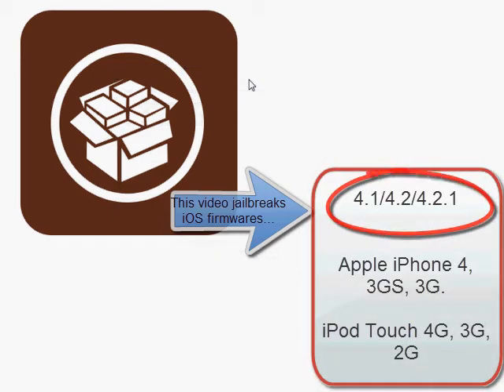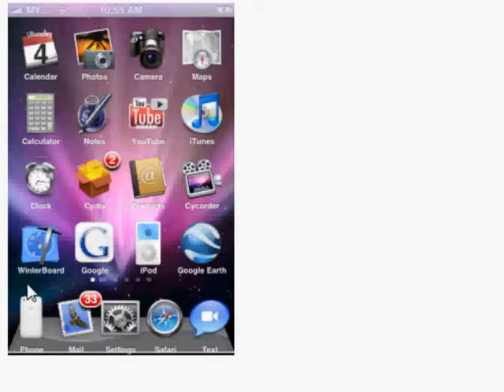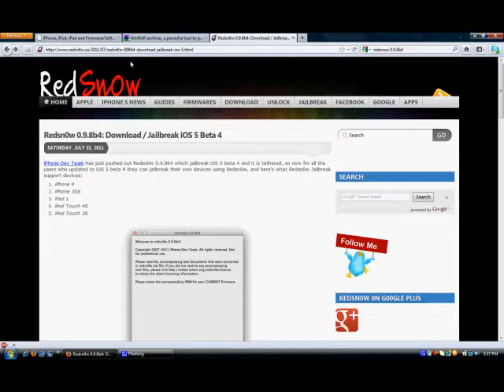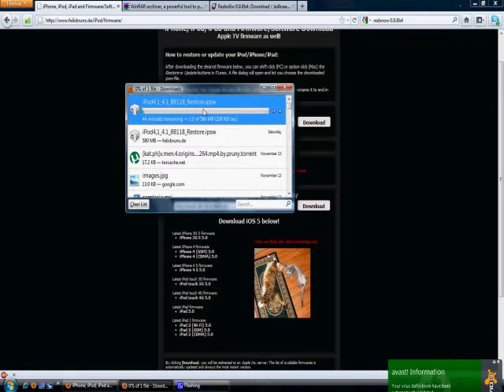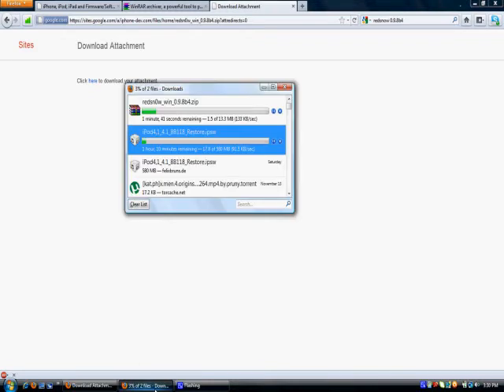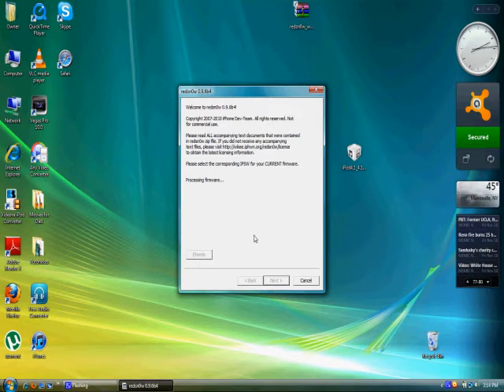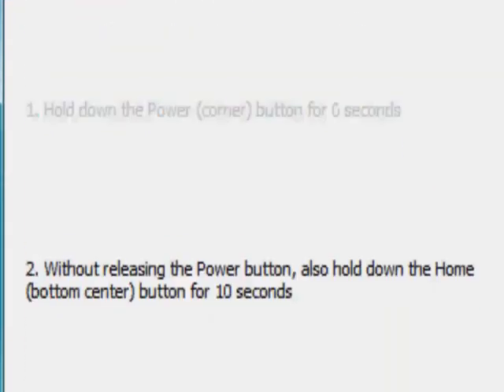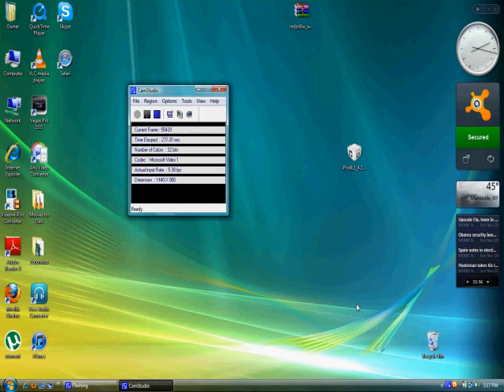How to Jailbreak an iPhone/iPod touch / iOS 4.1/4.2/4.2.1 using redsn0w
Hey guys today I'll be showing you an in-depth tutorial on how to successfully jailbreak your iDevice and download many various cool themes and tweaks including plenty of free apps cracked and taken off the Apple App Store using the best app there is, Cydia.

This jailbreak tutorial applies to 4.1/4.2/4.2.1 iOS firmwares. The following Apple devices are compatible with this tutorial on the iOS versions stated above..

-iPhone 3G, 3GS, 4
-iPod touch 2G, 3G, 4G
-iPad running 3.2.2 iOS

This is an UNTETHERED jailbreak. You will NOT need a computer to boot the iDevice back up in case you run out of battery or simply turn it off completely. Today we will be using the easy, straight-forward jailbreak computer program, redsn0w 0.9.8b4. This is available for both Mac and PC users free of charge right off their official website.

Please comment for any questions or concerns regarding anything related to this video and we will respond to you within 48 hours. Support us! :D

2) (Apple iOS firmware downloads. Choose your correct one. Make sure it's compatible with this jailbreak! (Read the title)